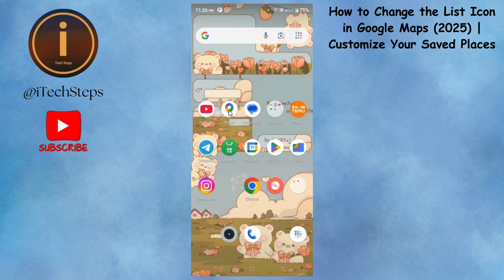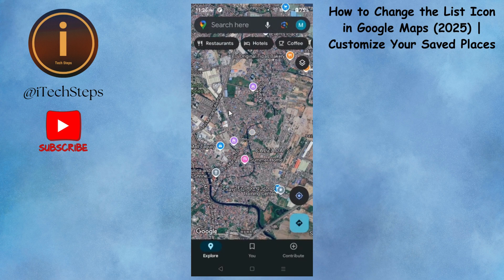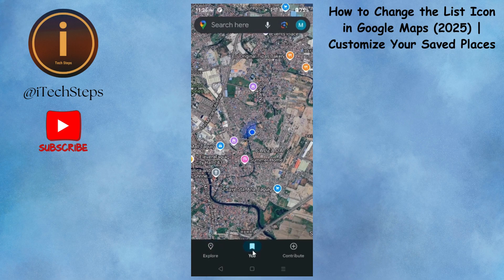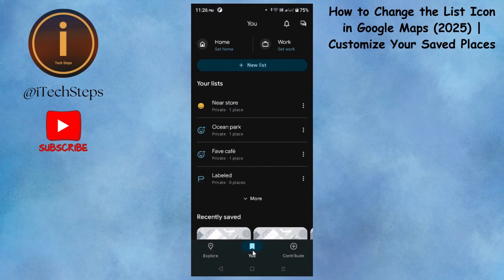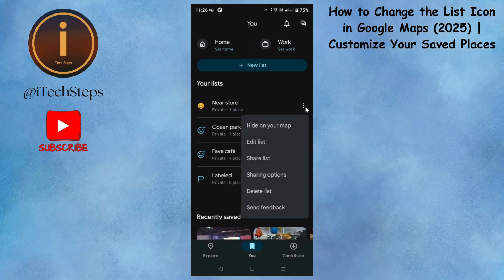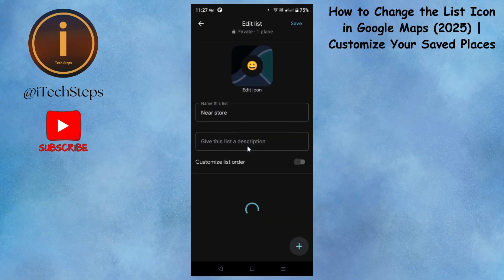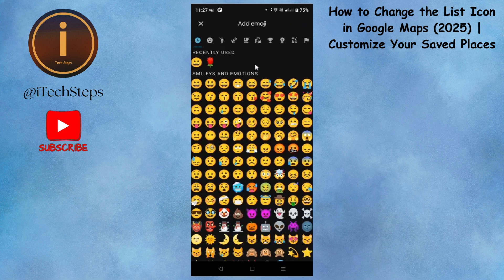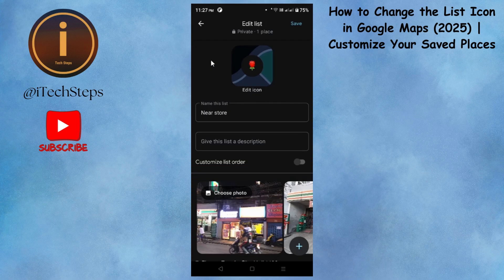How to Change the List Icon in Google Maps (2025) | Customize Your Saved Places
Learn how to change the list icon in Google Maps (2025) and customize your saved places for better organization and a personal touch. In this quick, step-by-step tutorial, we’ll show you exactly how to update the icon for your saved lists—like Favorites, Want to Go, and custom lists—using the latest Google Maps interface.

✅ What you’ll learn in this video:

How to access your saved places in Google Maps

How to edit and rename your lists

How to change the default icon to a custom emoji or symbol

Tips for organizing locations with personalized icons

📱 Works on Android, iOS, and desktop versions of Google Maps in 2025.
Perfect for travelers, foodies, and anyone who wants to make Google Maps more useful and visually clear.

How to Create Custom Lists in Google Maps

Google Maps Tips for Planning a Trip

Best Hidden Features in Google Maps 2025